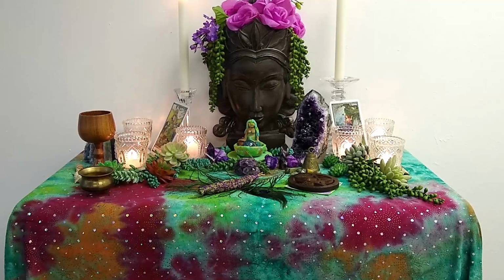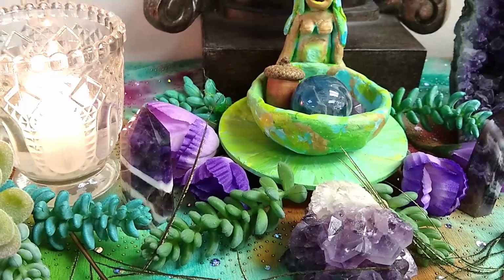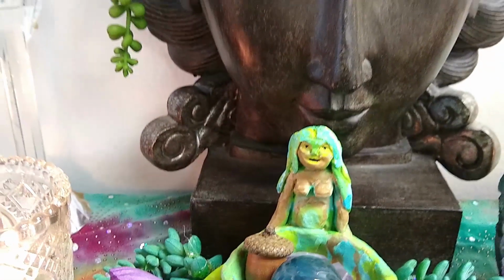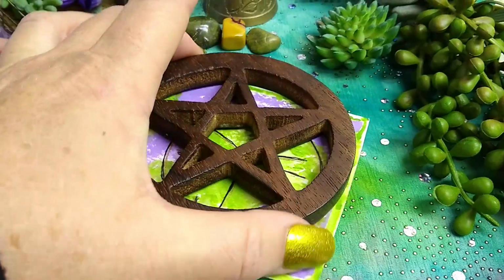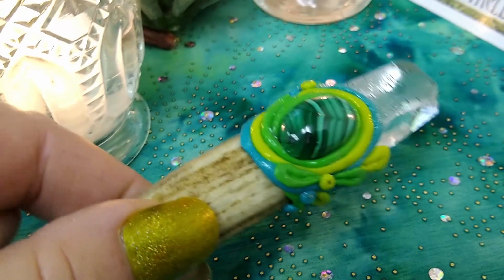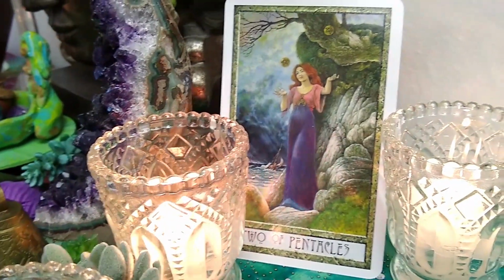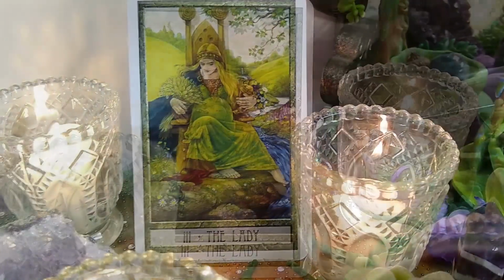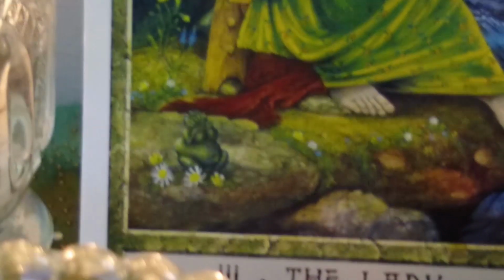Earth Goddess Altar Tour - Creating Sacred Space Living Sustainably - Magical Crafting - Witchcraft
In this video I give you a short tour of my Earth Goddess altar and how I intend to use this sacred space. Let’s do some magical crafting.

Wooden 4” pentagram altar tile
Wooden goblet
Druid craft tarot deck
Vintage glass candleholders
Crystal candlesticks
Artificial succulents
Peacock feathers
Fluorite sphere
Amethyst crystal stones

I am often asked about the rings I wear in my videos: Here are links to a few of them: